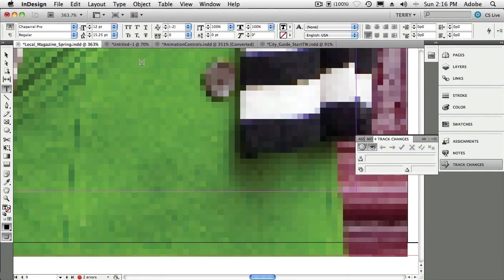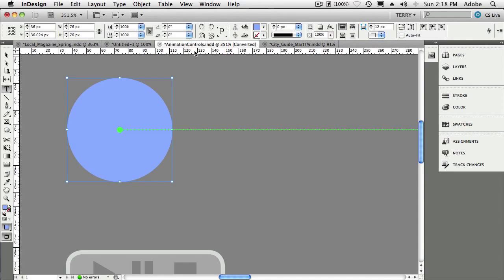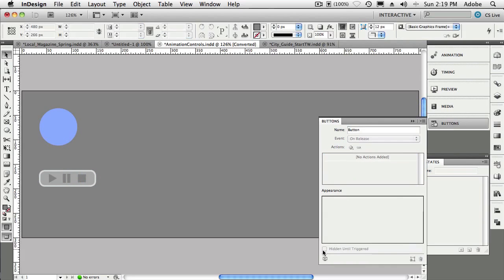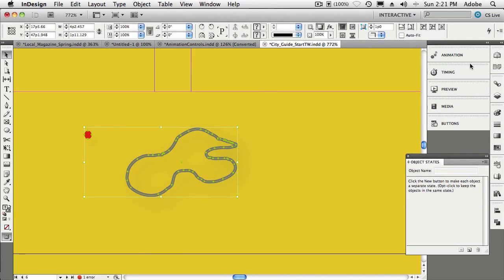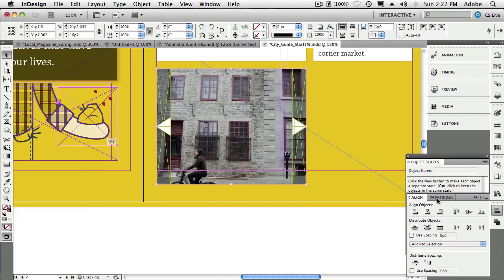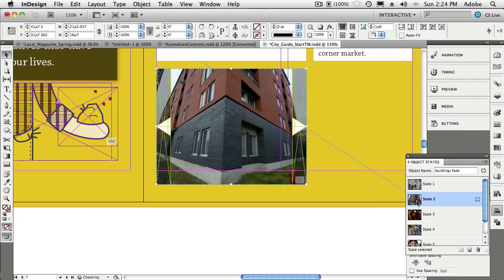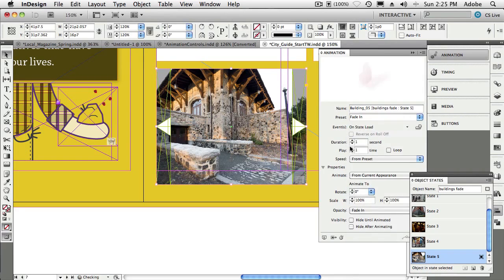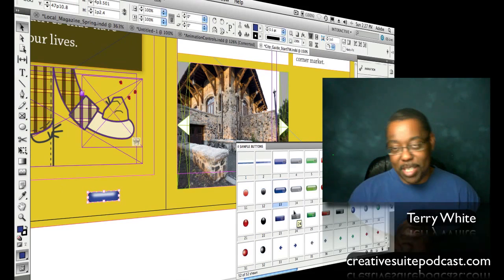Adobe Creative Cloud 10 Random Adobe InDesign CS5 Tips & Techniques-Part 2 link in description Save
In this two part episode of the Adobe Creative Suite Podcast, Terry White shares 10 random InDesign tips and techniques to make you more productive.